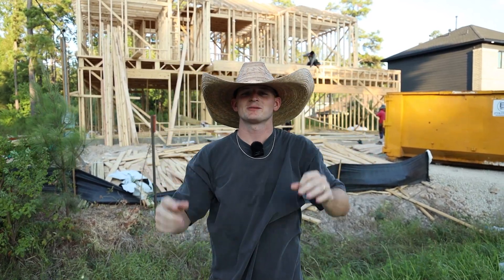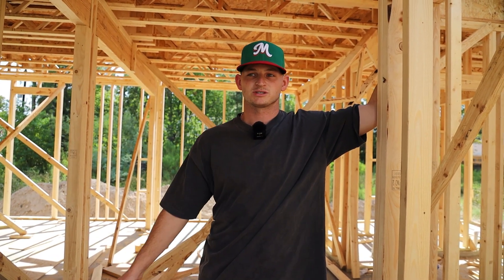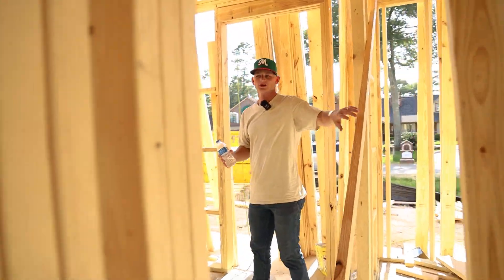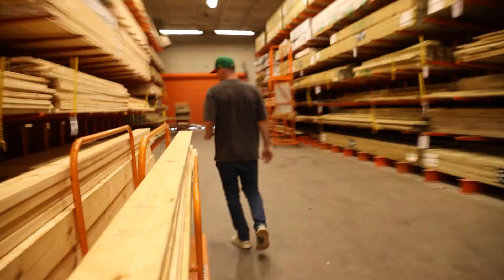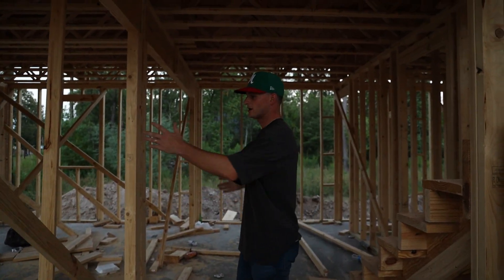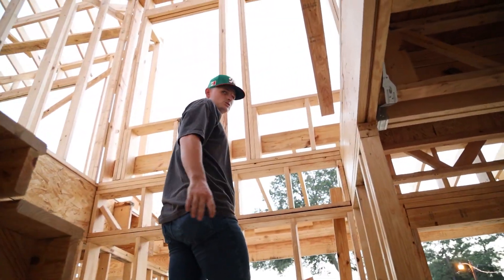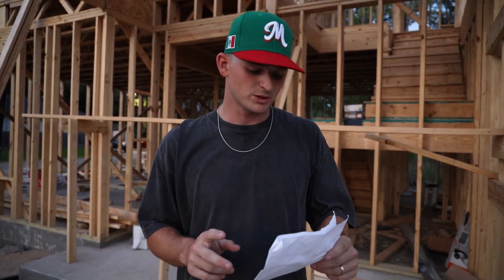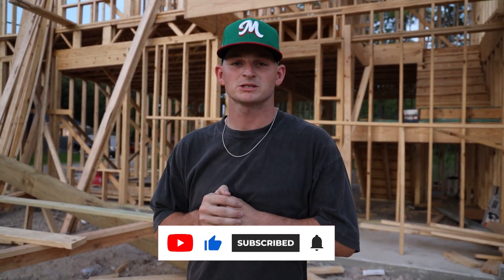Framing My Next Rental Property | 60 Day Home Build CHALLENGE!!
I am building a house for my second real estate investment. I will keep this house as a long term rental property. This video covers day day 16-22 of the build where we delivered the lumber and built the frame from start to finish.